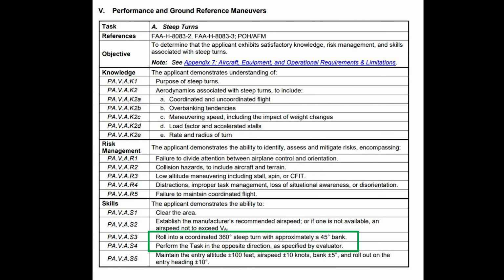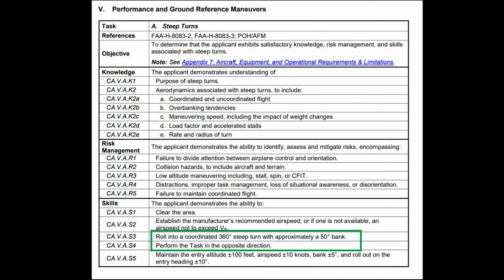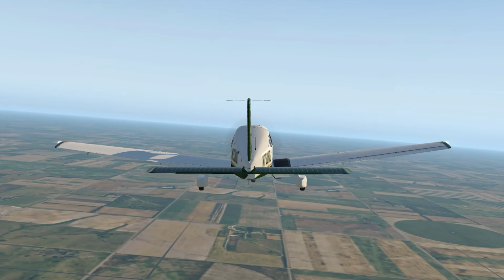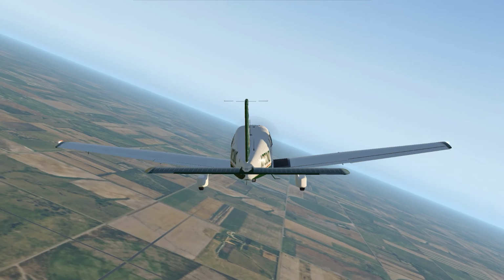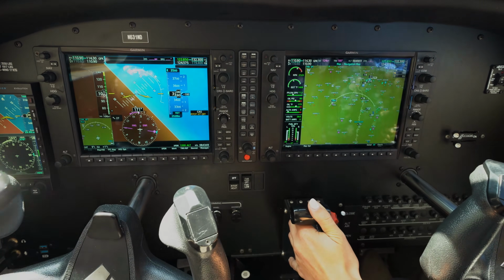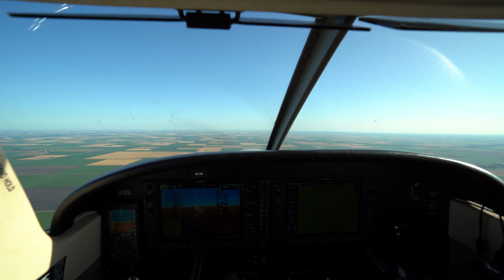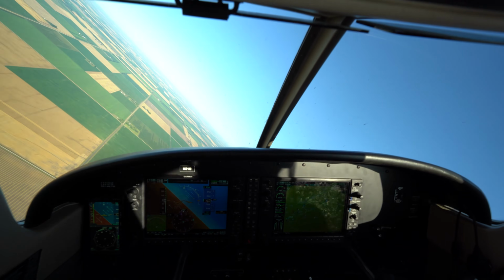Steep Turns Tips and Tricks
Steep turns are a maneuver that is practiced throughout a pilots training. This week we take a look at some tips and tricks for steep turns in the Piper Archer.